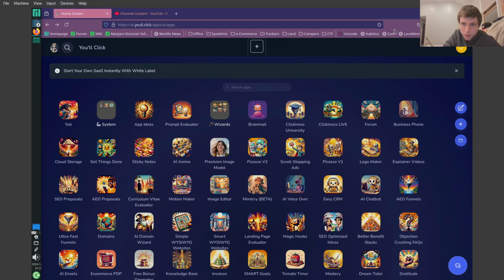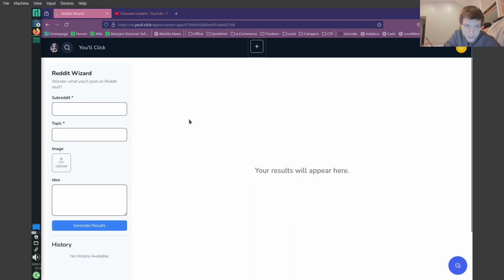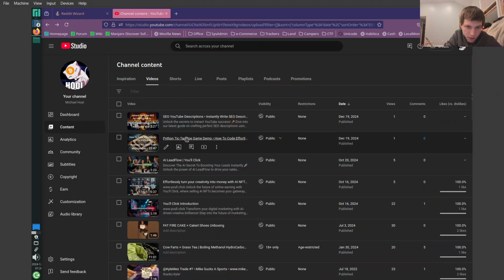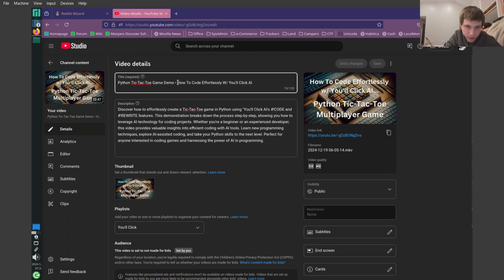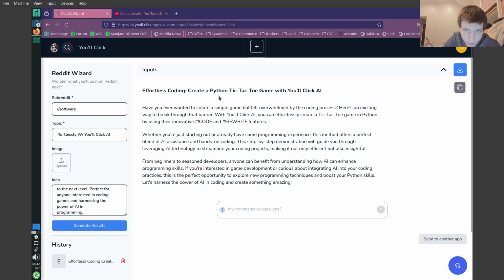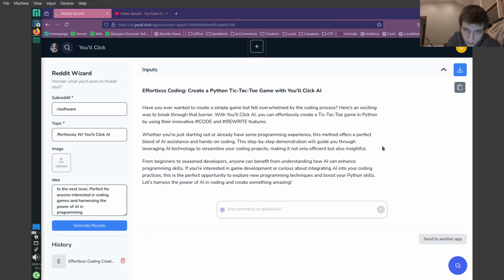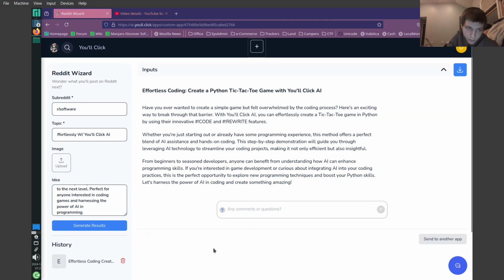How To Use Reddit Wizard • You'll Click Nocode Apps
Unlock the secrets to mastering Reddit with our comprehensive guide, "How To Use Reddit Wizard!" 🌟 Whether you're a newbie or a seasoned user, this tutorial offers insights into navigating this dynamic platform like a pro. Learn how to leverage Reddit's vast communities for personal growth, networking, and marketing strategies. Dive into the world of Nocode Apps and discover innovative ways to enhance your online presence. Don’t miss this opportunity to elevate your Reddit game to new heights!